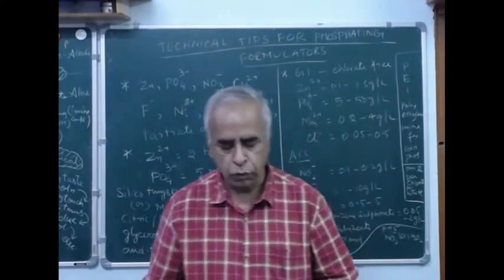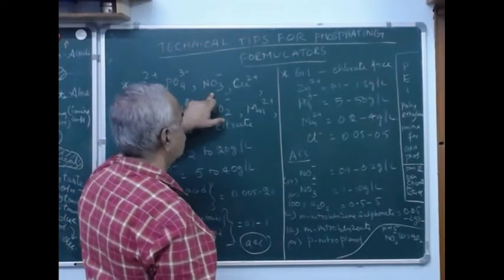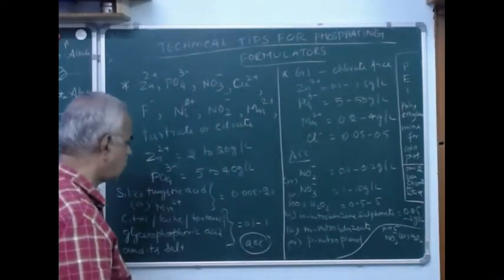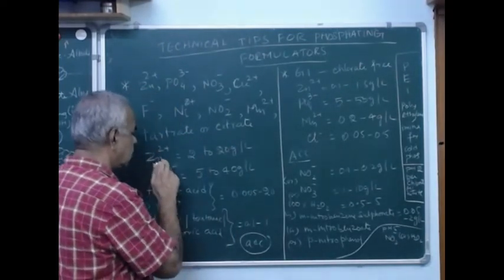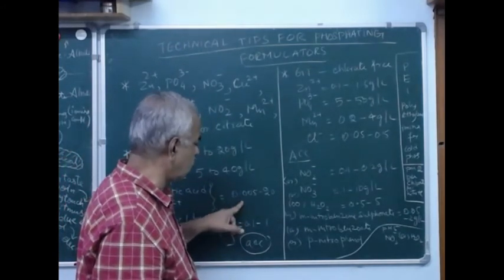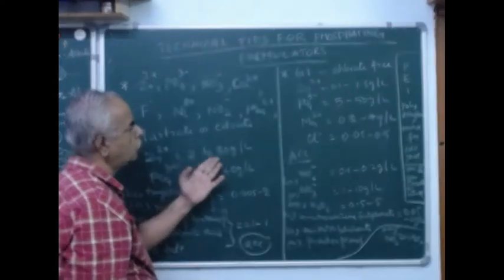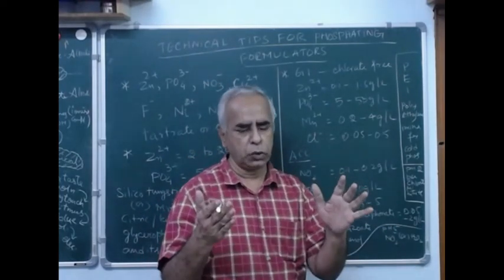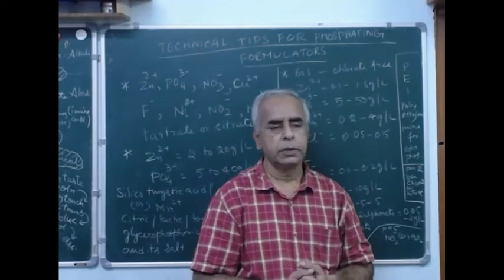technical tips for phosphate coating formulators